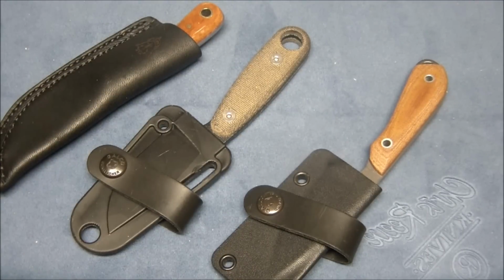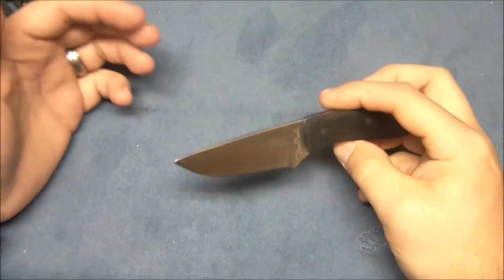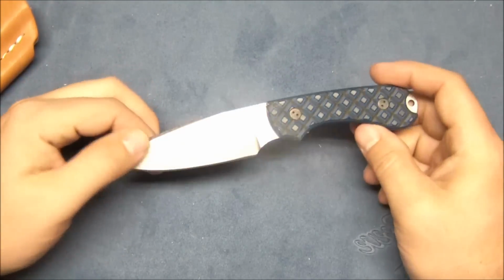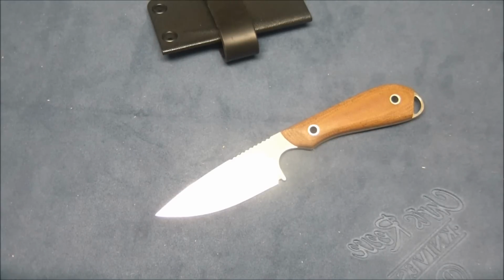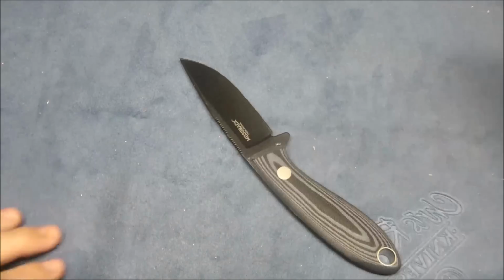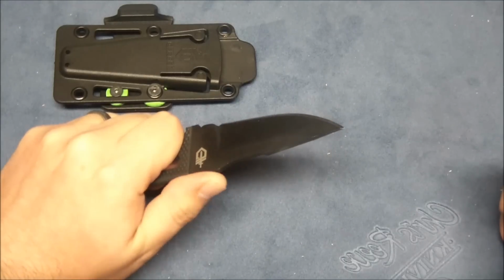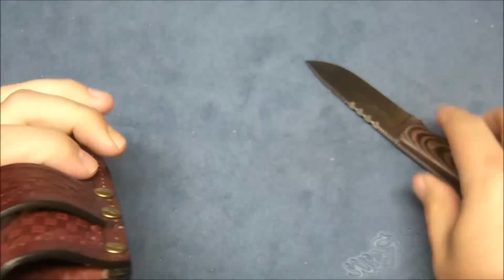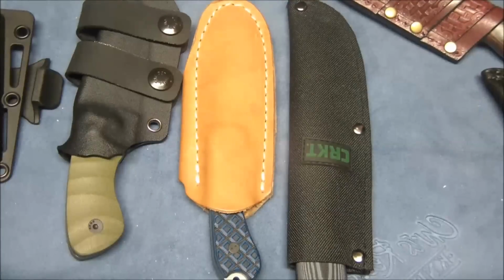Top 10 EDC(Every Day Carry)Fixed Blades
Another top 10 video! This time I look at my top 10 EDC(EveryDayCarry) Fixed blades. I've included some higher end blades as well as some very budget friendly options. The following blades made my top 10.

LT Wright Great Plainsman
Benchmark Backpacker
Boker Coye Ridgeback
Gerber Ghost Strike
Bradford Guardian 3
White River Knives Caper
CRKT Mossback
CRKT Huntn Fisch
ESEE Izula 2
Schrade SCHF16